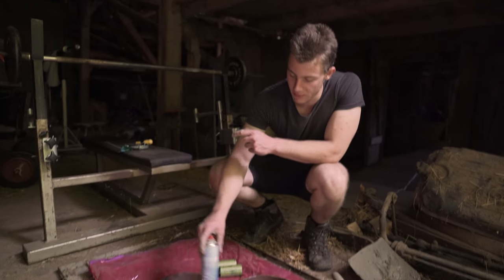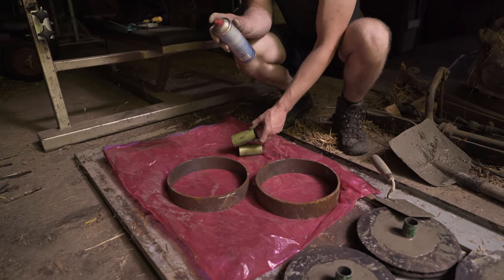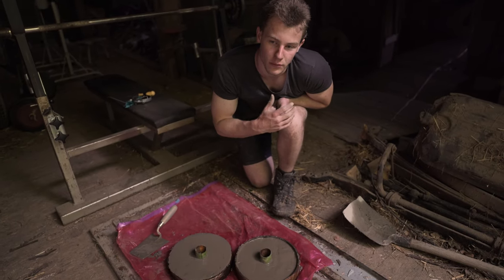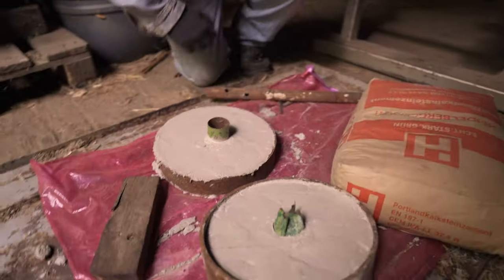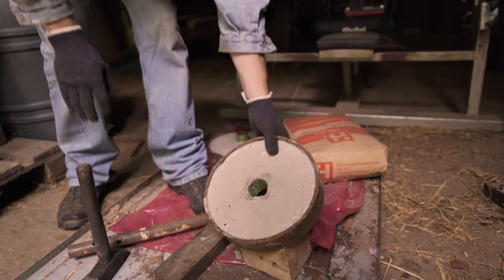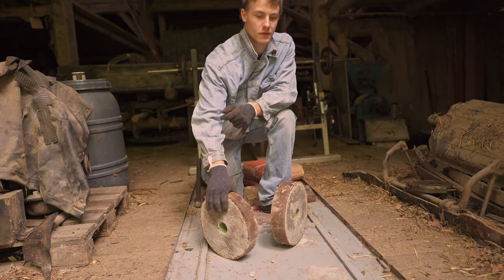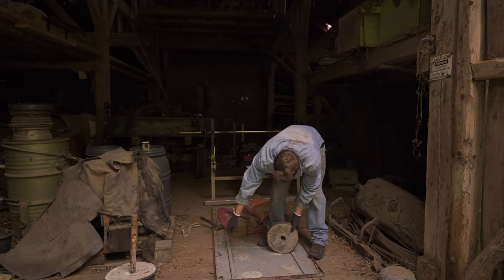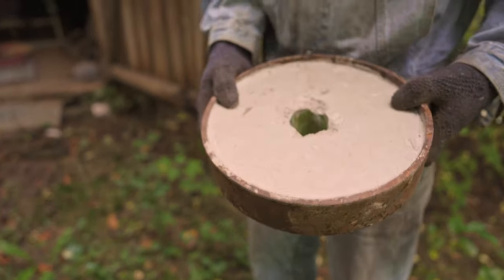Building and Testing Concrete Plates - How to make sturdy homemade Concrete Plates using Steel Rings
Today we gonna show you how to make DIY concrete weights. Well, you might be wondering now: aren't there a lot of videos about this already.And the answer is: yes. But we are gonna use steel rings to make the plates a lot sturdier than usual concrete weights. This should prevent them from breaking when they are dropped on the floor.
After the build, we will test them. Therefore we will drop the weights from different heights onto a metal plate and will see how they deal with it.

Of course, we hope you enjoyed watching our video regardless of whether you are planning to build your own plates or just wanted to see how we did it. :D

Chapters:

0:00 - Intro.
0:20 - Cleaning the rings.
0:50 - Cutting the pipe.
1:24 - Oiling the rings and pipes.
1:59 - Filling the rings with concrete.
3:31 - Hitting out the pipes.
4:26 - Weighing the paltes.
5:39 - Testing the plates.